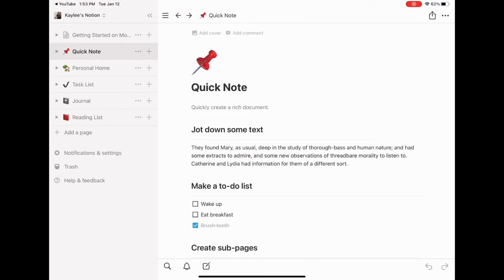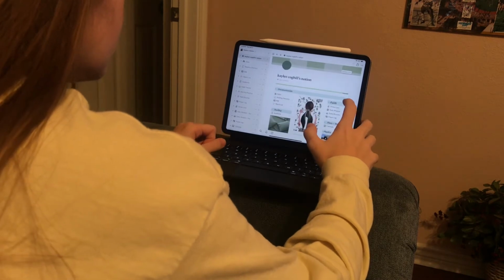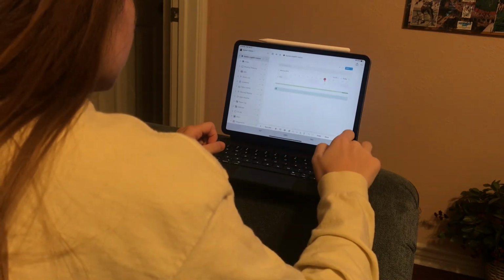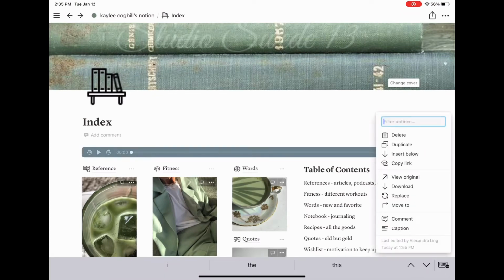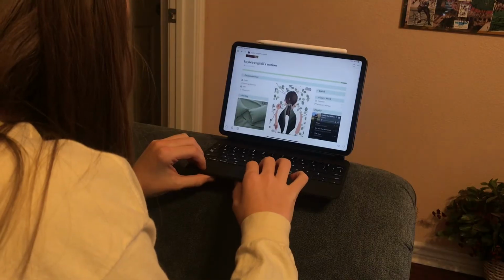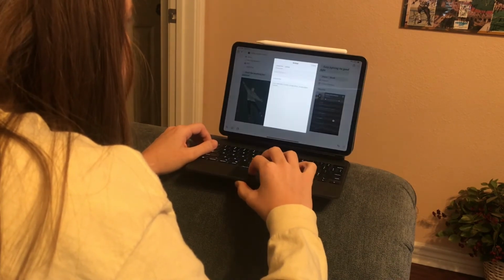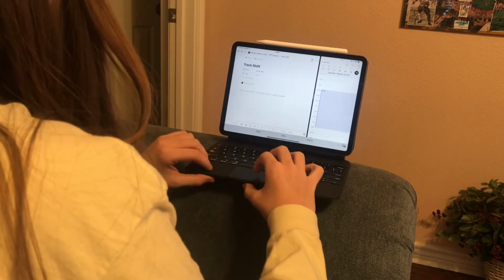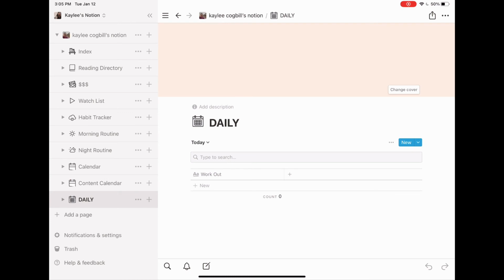Setting Up the Notion App on iPad! - SUPER organized and feeling productive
I decided to jump on the TikTok craze and download the Notion app! I’ve seen people set it up on MacBooks, but nothing on the iPad yet so here we are. It was very similar to the MacBook, but the downloading process was a little different.

I hope to use the Notion app every single day to help keep my life a little more organized and feel more under control though all of this uncertainty in my life right now haha. And I hope y’all enjoy using the notion app and feeling SUPER organized as well!